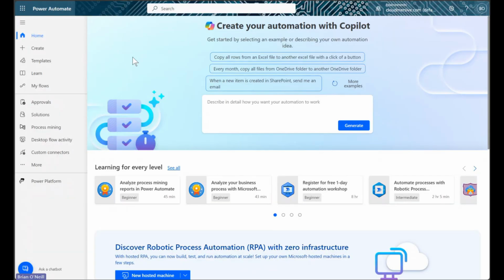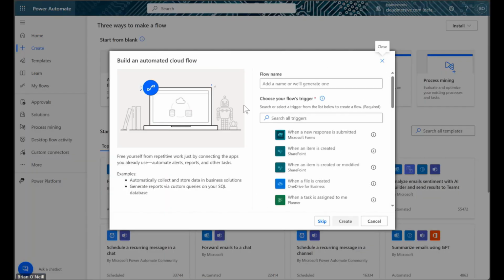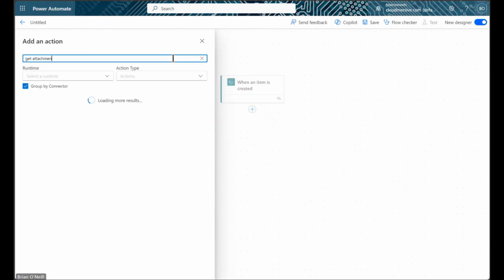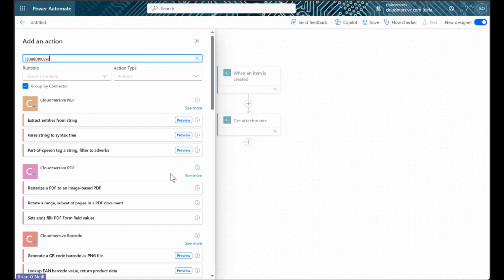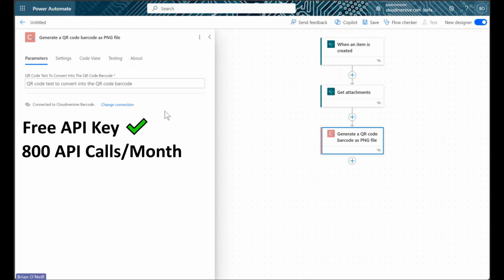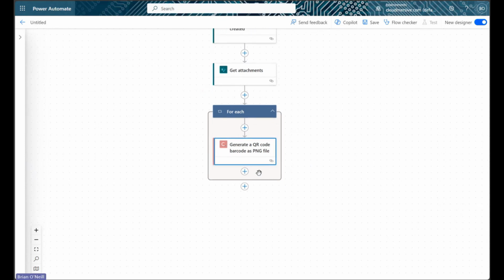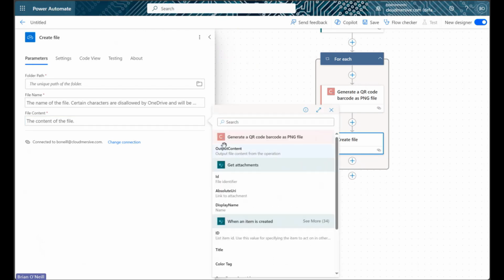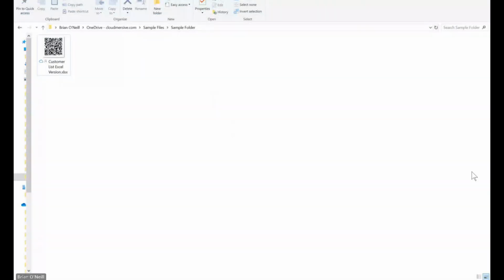Generate QR Codes for SharePoint List Item Attachments in Power Automate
In this video, you will learn how to automatically generate QR codes (as PNG files) for new SharePoint List Item attachments using the Cloudmersive Barcode connector in Power Automate.

To use this connector for free, you will need a premium Power Automate account and a free Cloudmersive API key.  Free Cloudmersive API keys allow a limit of 800 API calls per month with zero commitments.  You can get an API key by visiting the Cloudmersive and creating a free account.